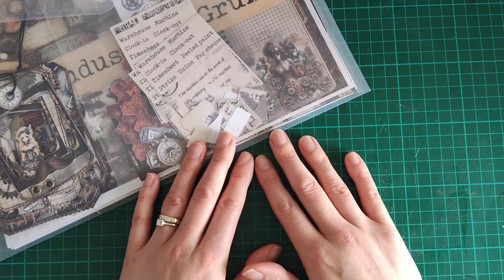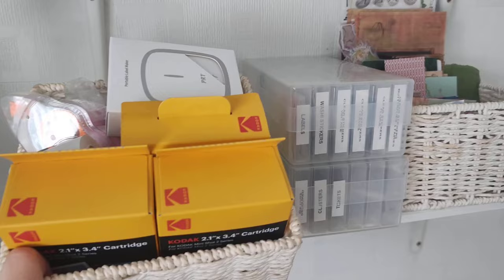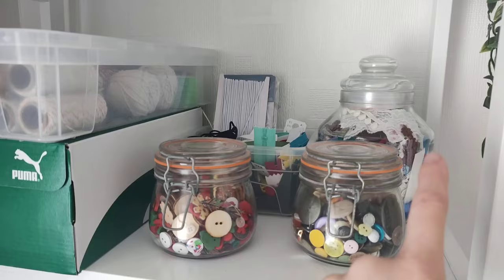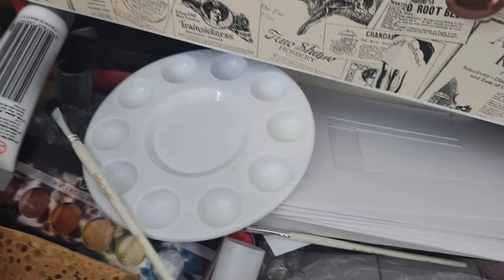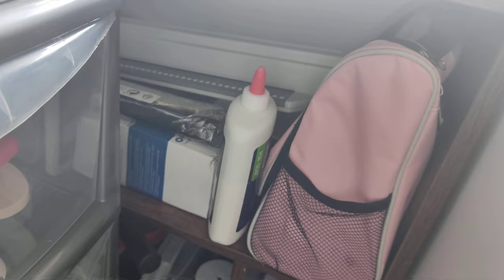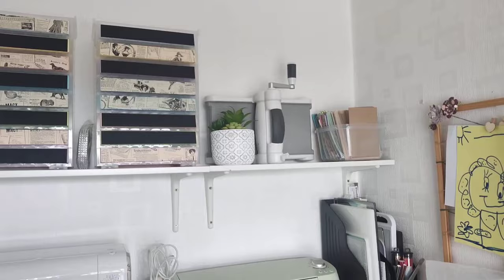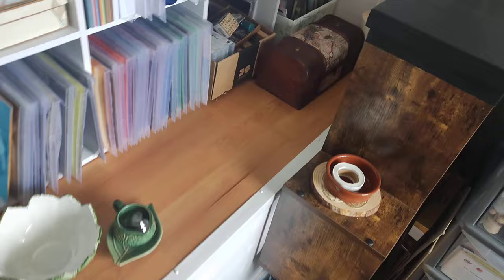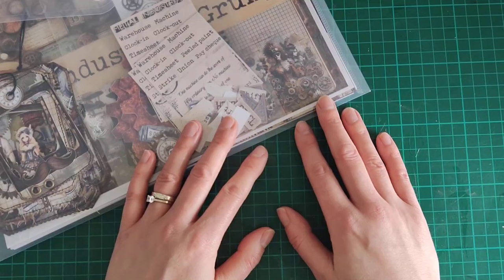My Small Craft Room Tour!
I would like to invite you into my craft room and take a look at where I work and create 😁 If there is anything you would like to see in more detail, just let me know.